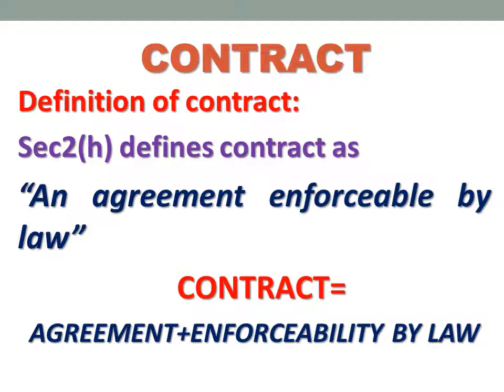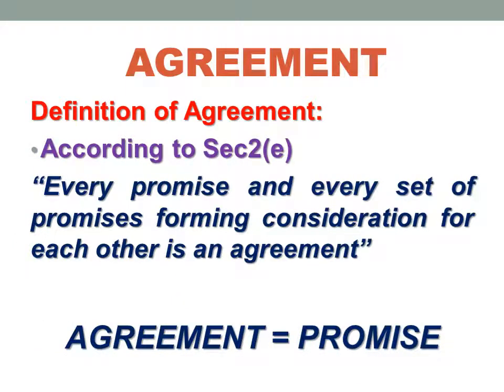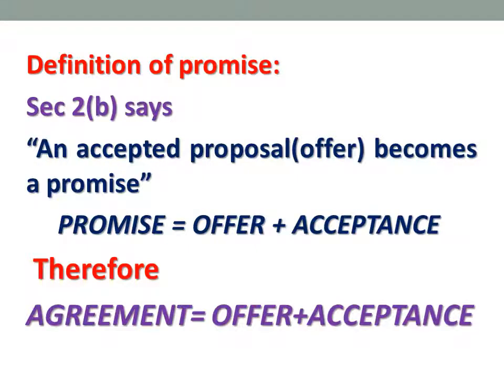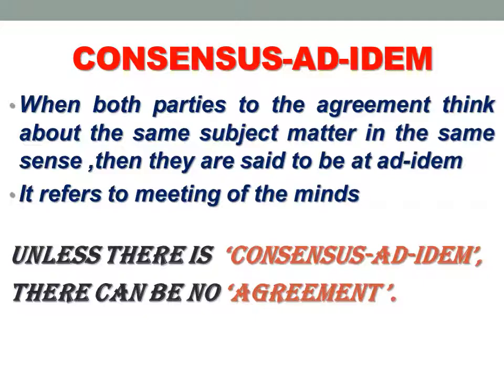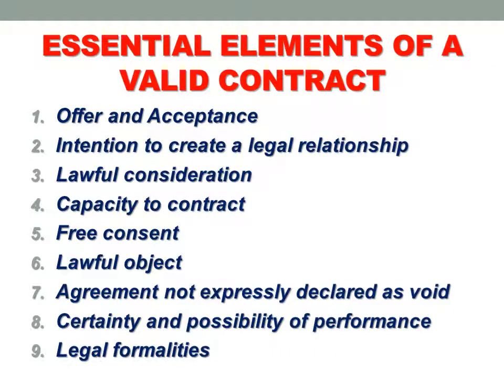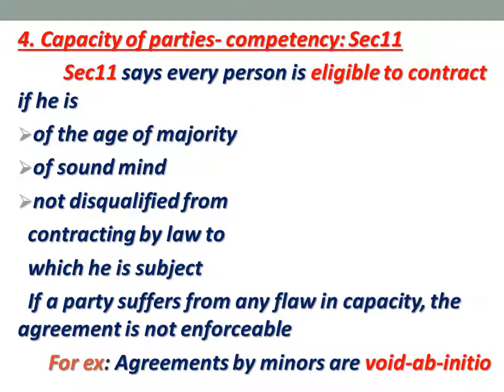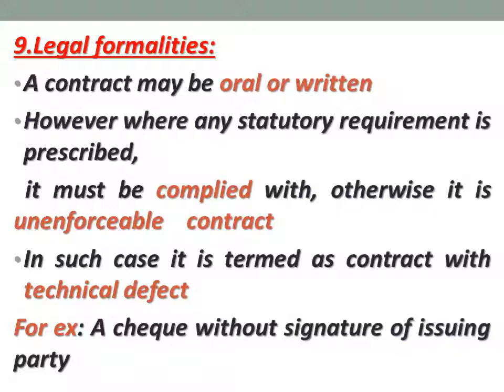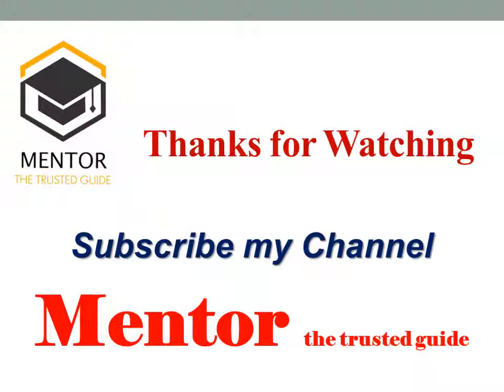What is Contract || Essential Elements of Contract || Indian Contract Act 1872 || Offer & Acceptance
The present video contain the Lecture on Contract & Essential Elements of a Valid Contract of Indian Contract Act for B.Com, BBA, M.Com, MBA, CA, CS, CMA and other professional courses.